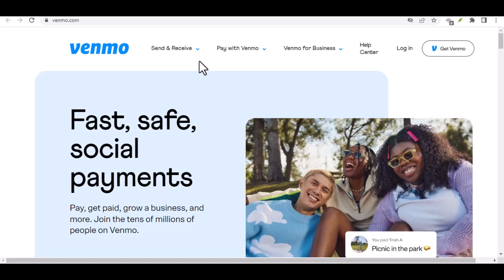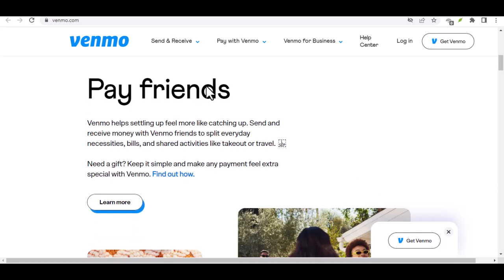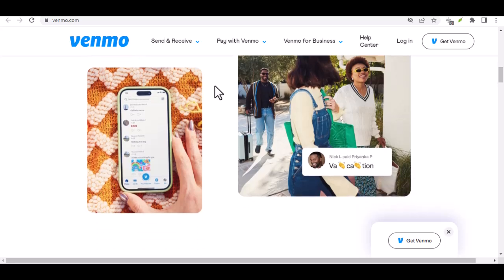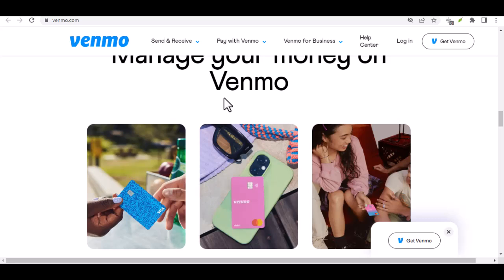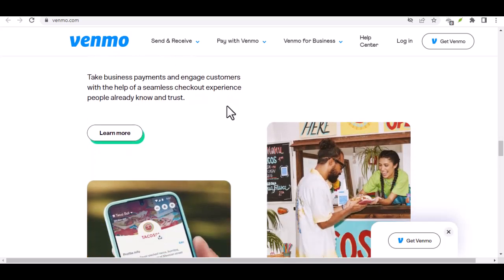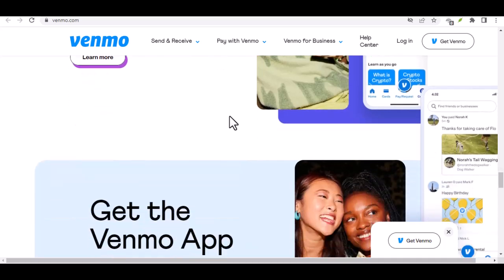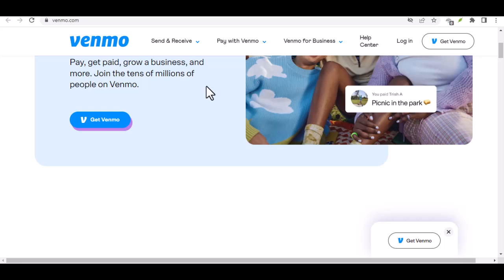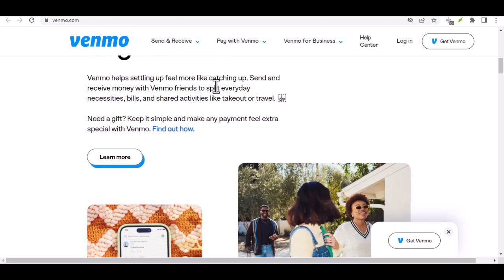How do I get Venmo without a US phone number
In this video we talk about How do I get Venmo without a US phone number